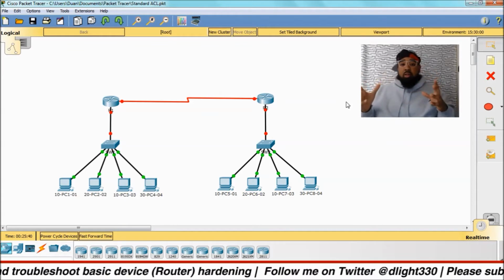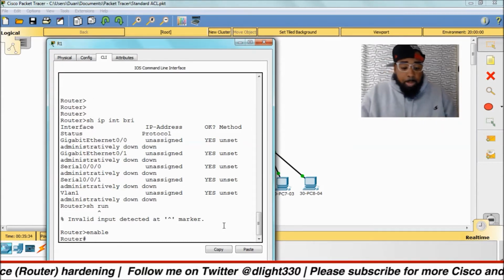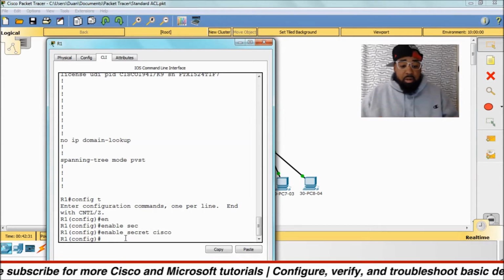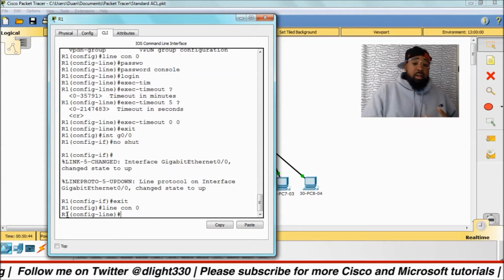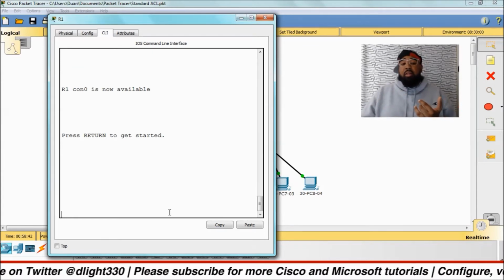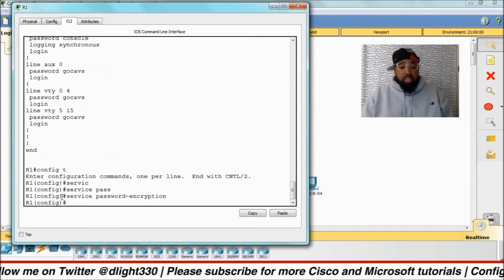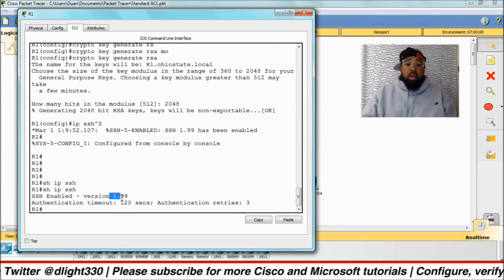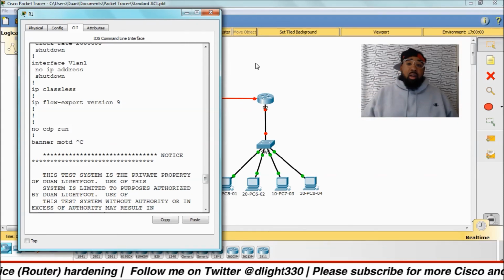5.4 Configure, verify, and troubleshoot basic device hardening | CCNA Packet Tracer RIP Lab part 2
5.4 Configure, verify, and troubleshoot basic device hardening | CCNA Packet Tracer RIP Lab part 2
How to secure a Cisco router in Packet Tracer?

How configure, verify, and troubleshoot basic Cisco router hardening. This video is the first of several RIP Packet Tracer tutorials that I have put together to help you have a better understanding of how to configure and troubleshoot a RIP network in Packet Tracer.  If you have any questions please leave them in the comment section below.

1. Cisco Catalyst 2950
2. Cisco Catalyst 3500

1. Cisco Catalyst 3550

Routers
1. Cisco 2620XM
2. Cisco 2611XM
3. Cisco 2621XM

USB to Serial Converter
Cisco Console Cable

Time Stamps

3:12 User and Privilege Exec Mode Explained

4:25 How to verify running configuration on a Router

5:25 Translating ".."… domain server explained (no ip domain-lookup)

6:55 How to configure a Hostname on a Router

7:06 Enable password and Enable secret passwords explained

10:26 Securing and configuring the console line

12:36 Logging synchronous explained

15:17 Securing and configuring VTY lines (Telnet)

18:00 Banner motd configured and explained

20:42 Securing and configuring the auxiliary line

23:08 Configuring SSH on a router

28:56 Verifying your configurations

30:38 Saving configurations

Here are some helpful books!

CCNA BOOKS
📚CCNA Todd Lammle Study Guide
📚CCNA Official Cert Guide Library

A+ BOOKS
📚CompTIA A+ Certification All-in-One
📚CompTIA A+ Exam Cram

SECURITY+ BOOKS
📚CompTIA Security+: Get Certified
📚CompTIA Security+ All-in-One Exam